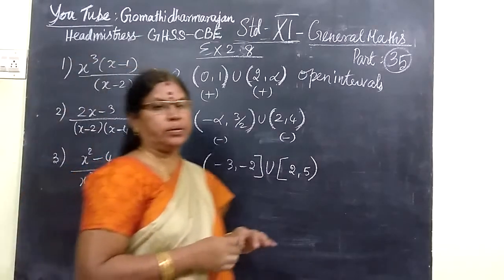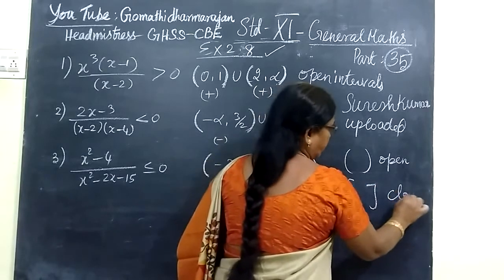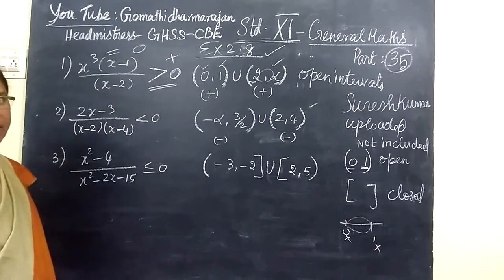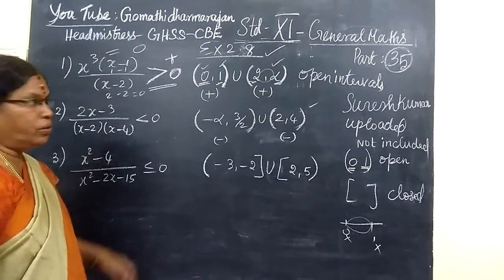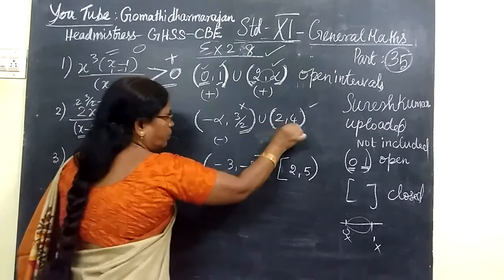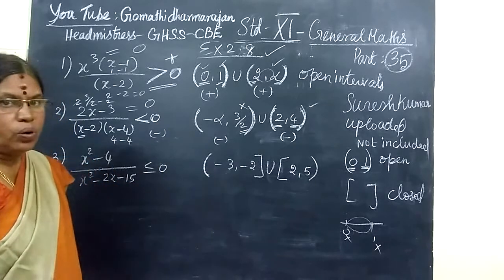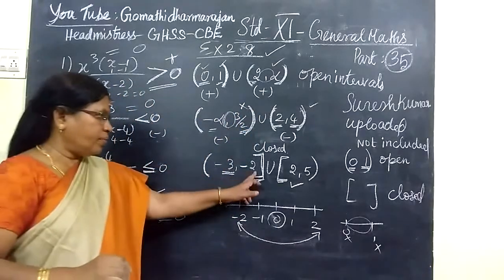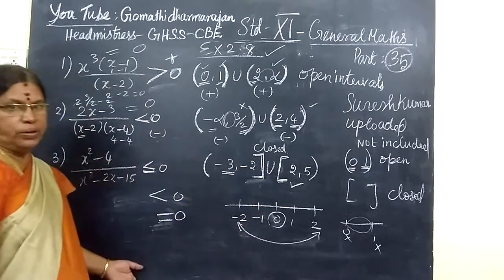11th G Maths [Part-35] Ex-2.8 sum-1,2,3 Basic Algebra E.M Gomathi dharmarajan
11th G  Maths [Part-35] Ex-2.8 sum-1,2,3  Basic Algebra E.M Gomathi dharmarajan
பதினோராம்வகுப்பு கணிதம்11th Maths [Part-35]